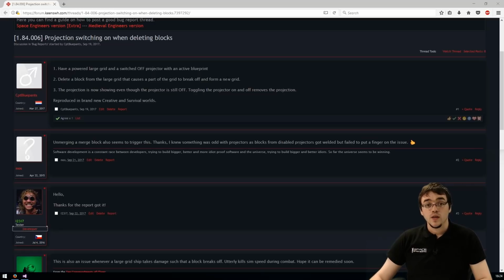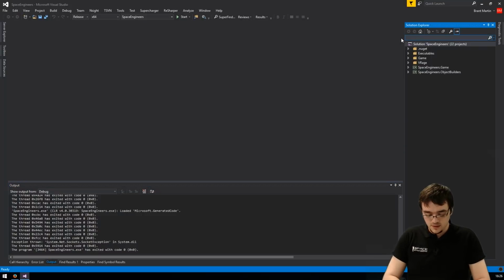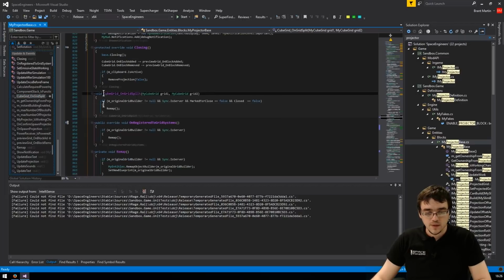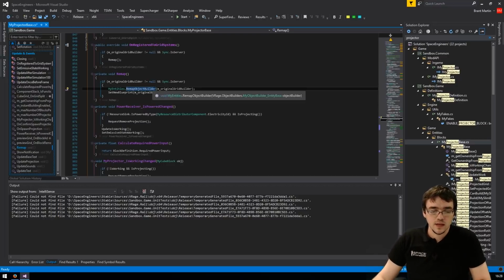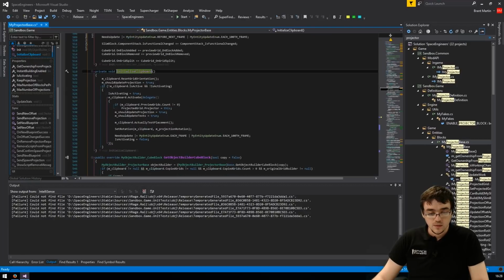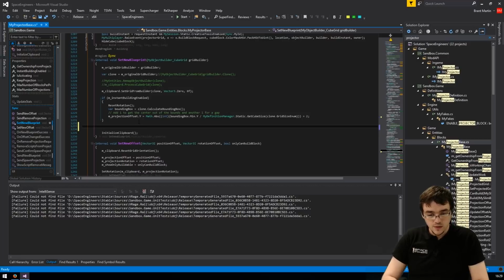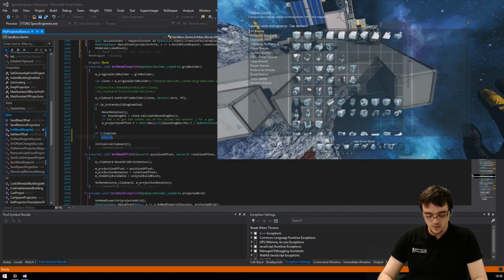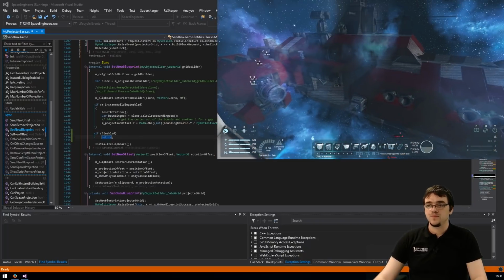Catchin' Clang: Episode 1 (Pilot)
We’ve heard your feedback for the last few minor updates, and since so many of you are missing the weekly update videos, we’ve decided to post some new, different content! Although, there will continue to be update videos for major releases.

This week we have the first video in a series we’re calling Catchin’ Clang. In this series, everyone’s favorite developer, Rexxar will give you a behind the scenes look at the process of finding and fixing bugs in Space Engineers!